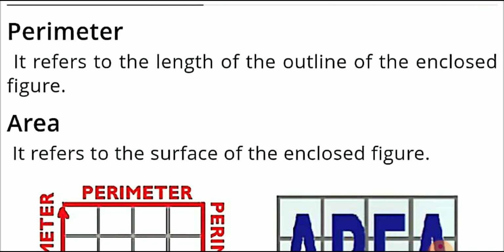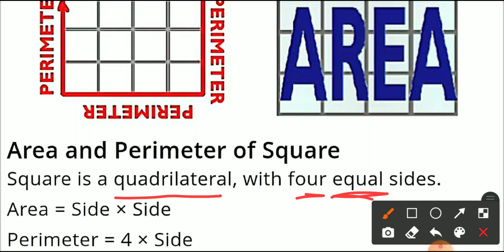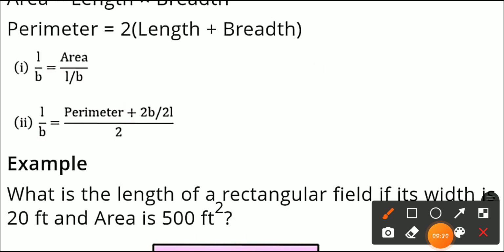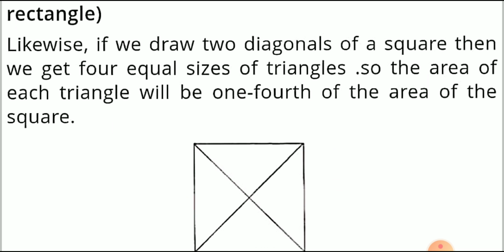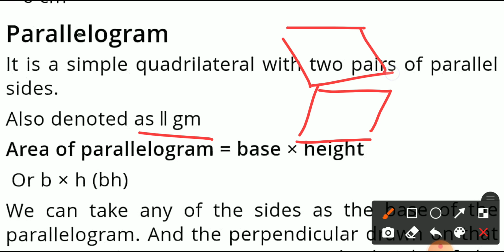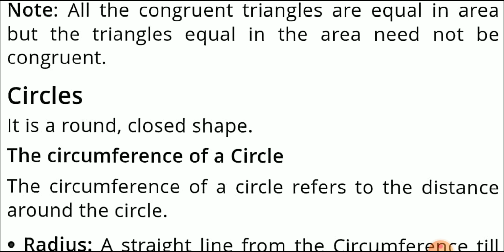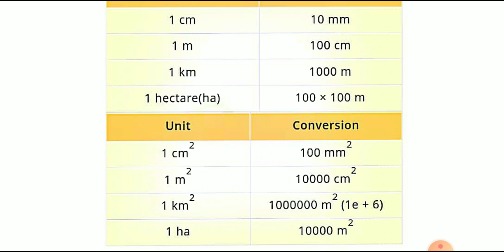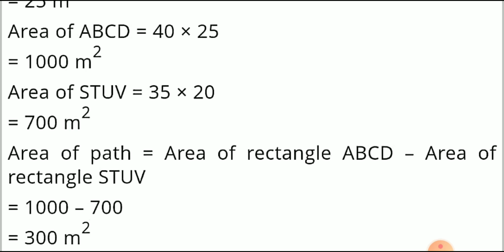#49 perimeter and area